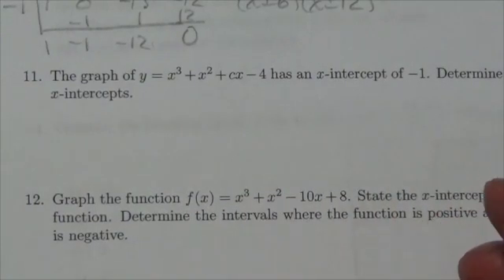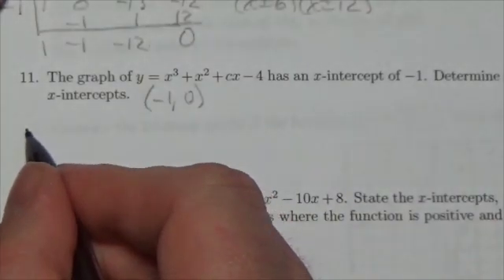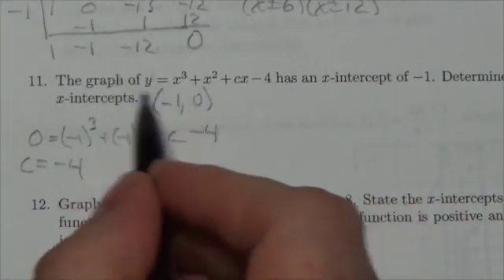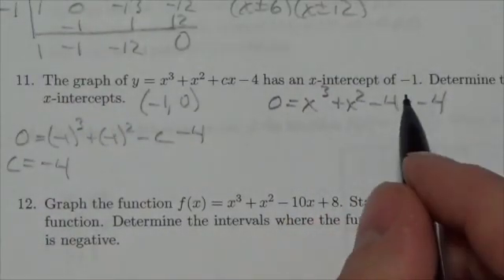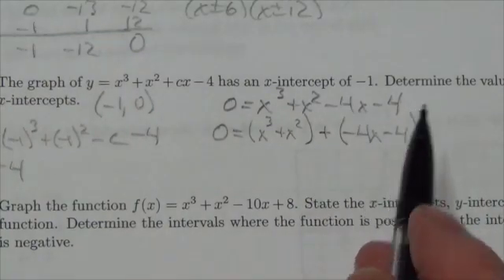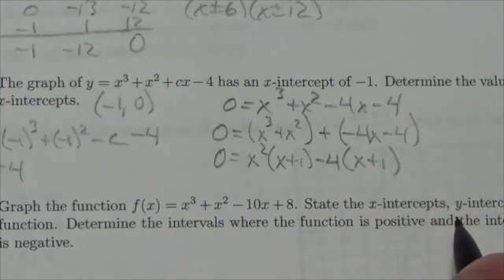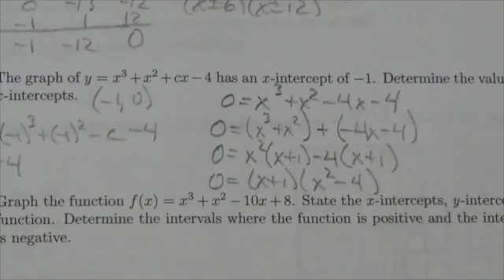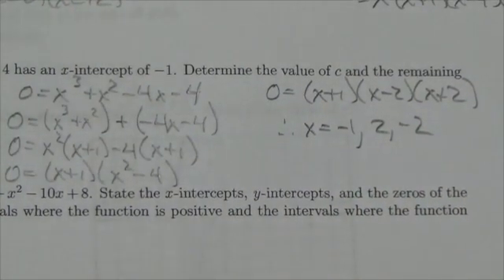Math 30-1 Functions Review, Poly #11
This video is about using the factor theorem to find the missing parameter of a polynomial and the remaining zeros.